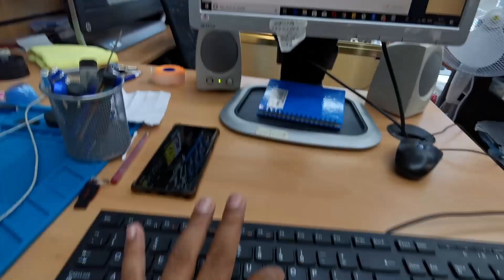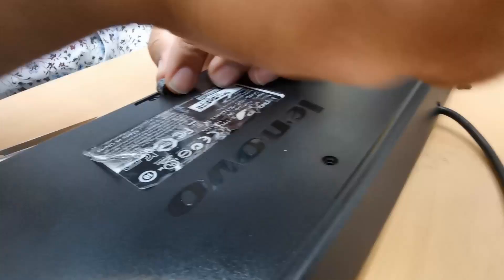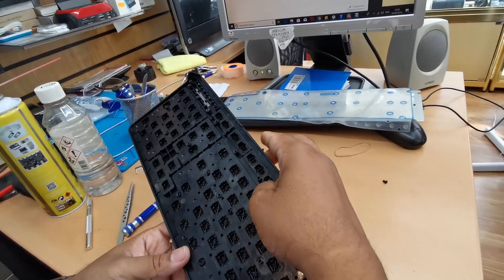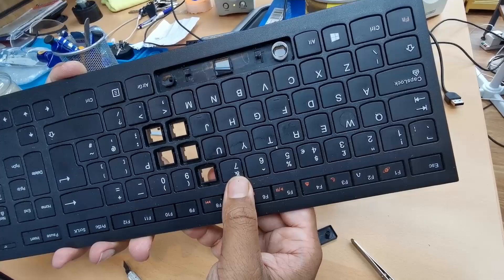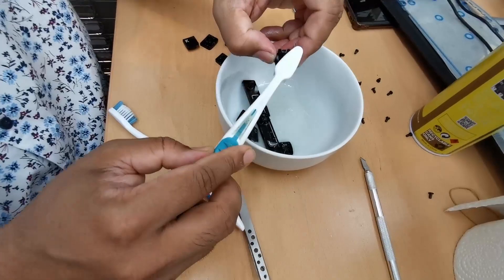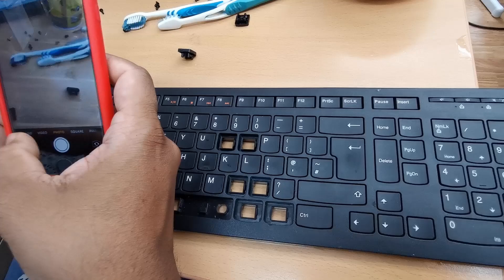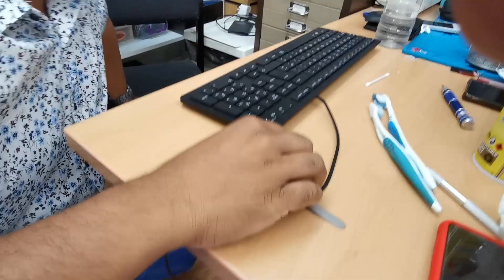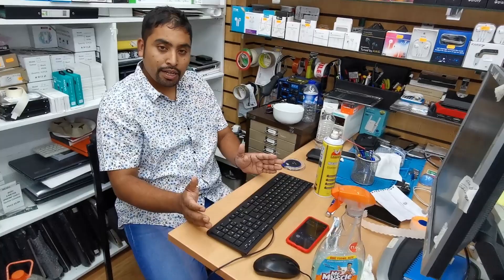How to Repair liquid damaged Lenovo pc keyboard!!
Hello guys!! Hope all of you are fine! Today in this video we would fix a coca-cola damaged desktop Lenovo Keyboard! Because fo Coca-cola sugary so some of the button went stuck and did not work properly. so lets start and fix it.